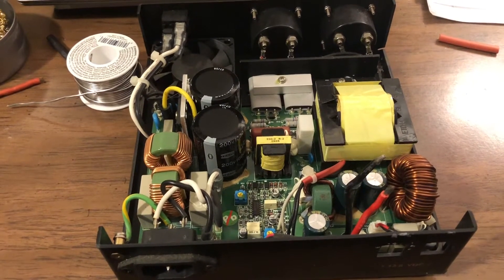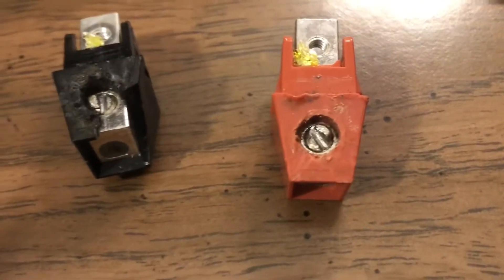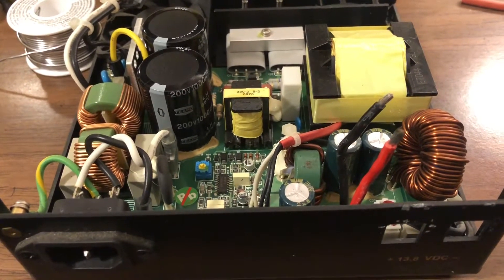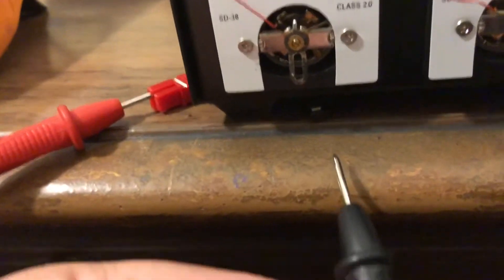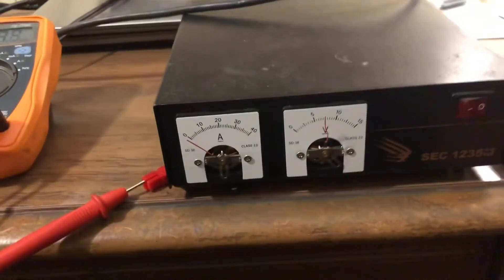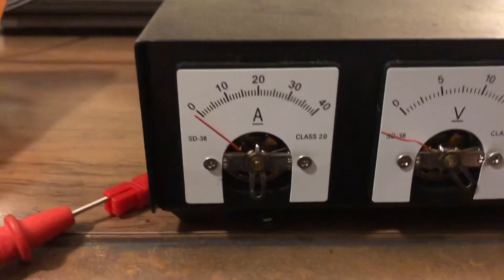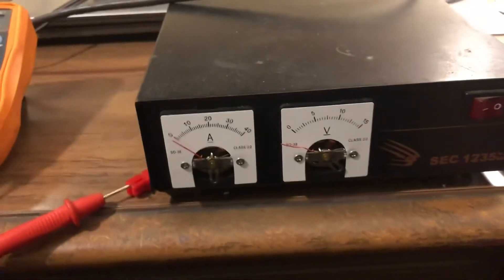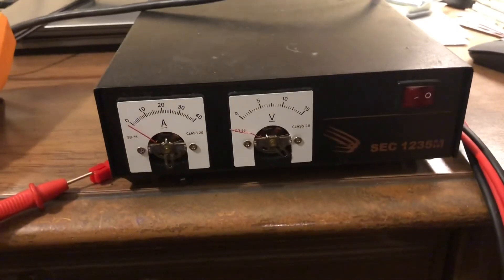Samlex SEC1235M Resurrection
Assessment and repair of a badly abused Samlex SEC1235M 30 amp switching power supply.